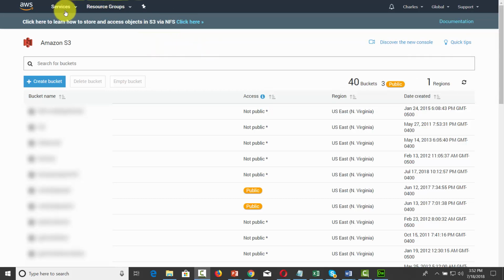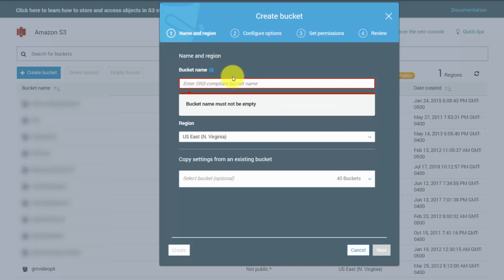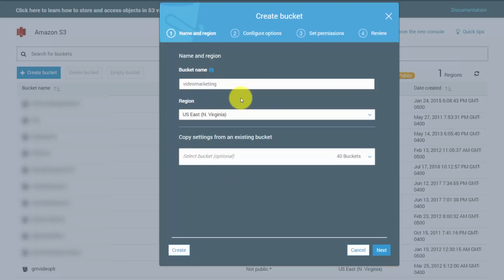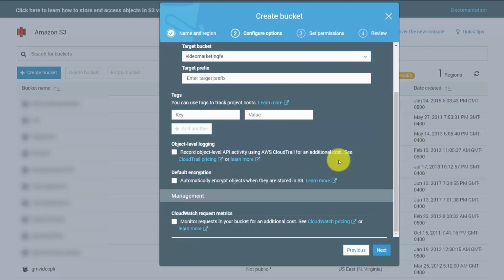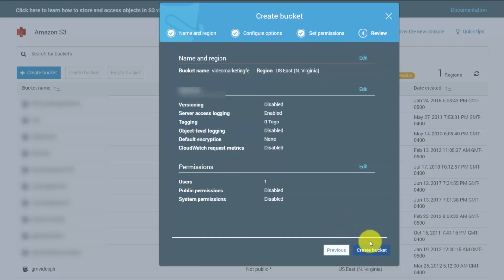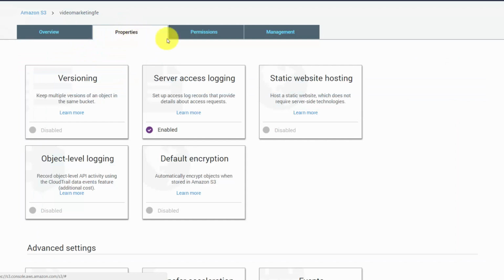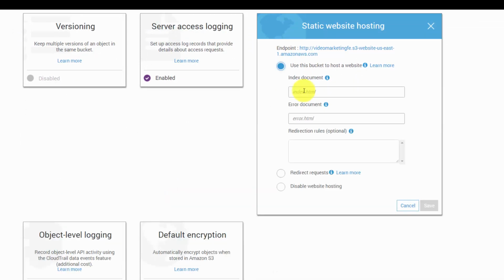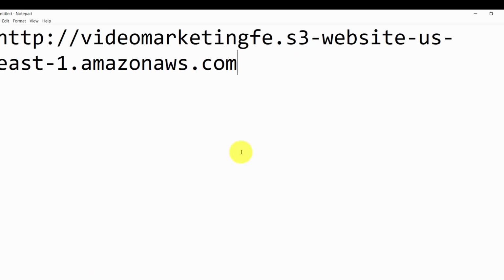22 Create and Configure a Bucket ree Get Started With Amazon S3 Training Course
Create and Configure a Bucket ree Get Started With Amazon S3 Training Course